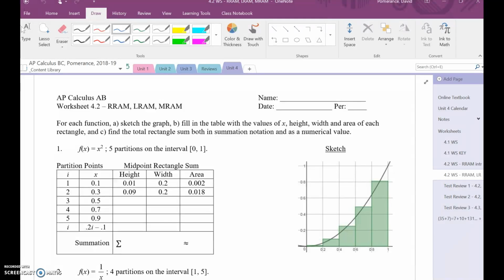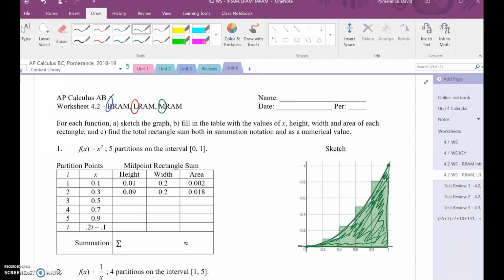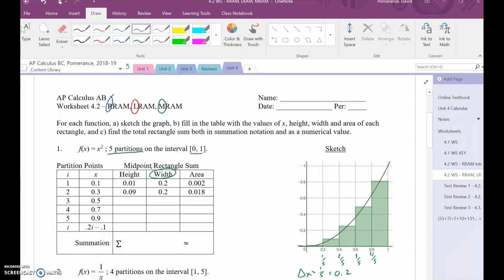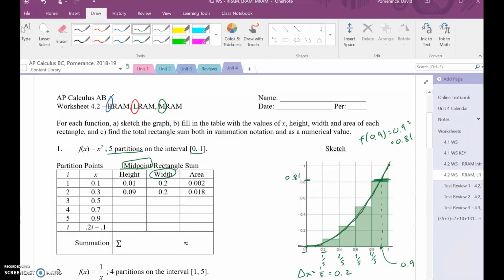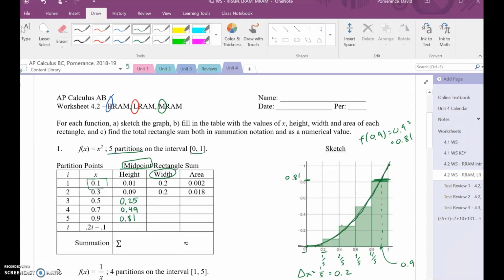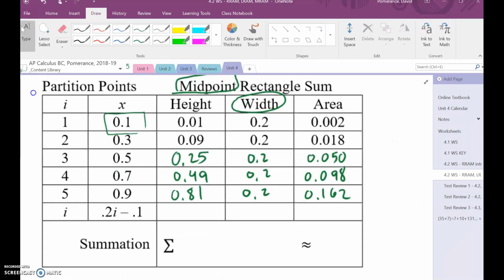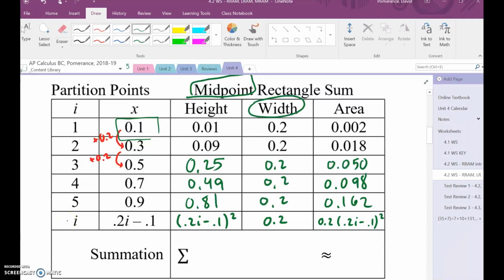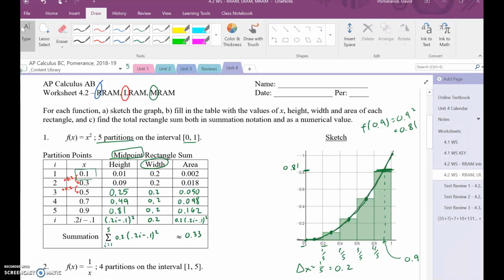AP Calc BC - 4.2 WS #1